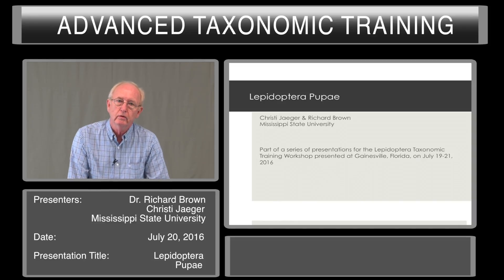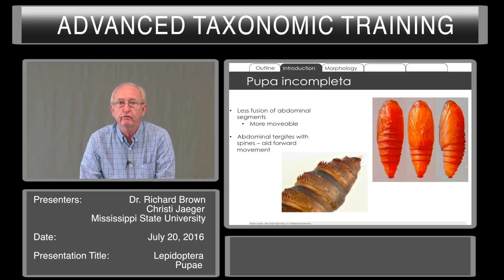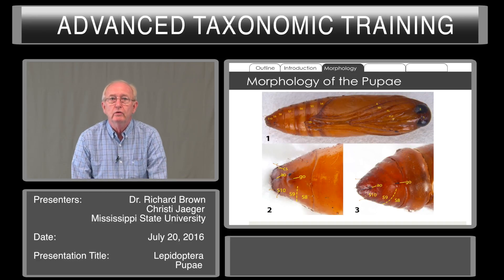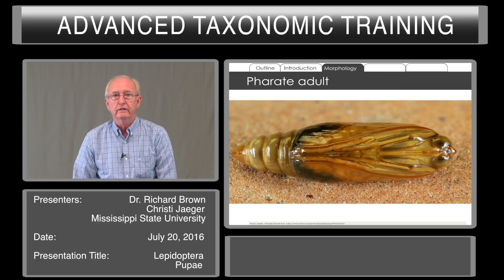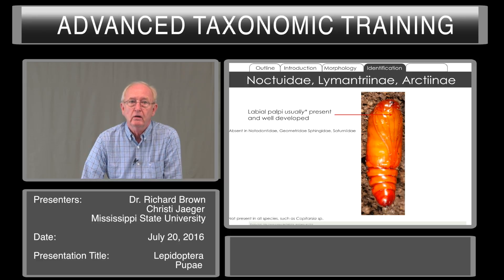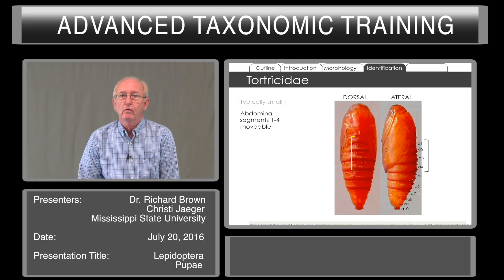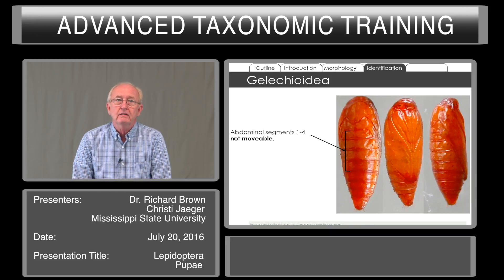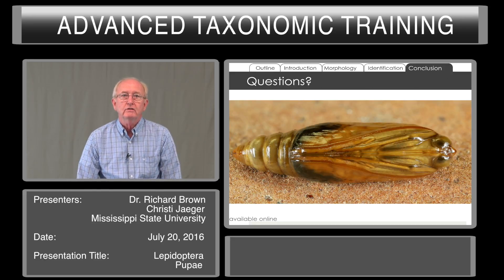Overview of Lepidoptera Pupae Characters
Part of a series of presentations for the Lepidoptera Taxonomic Training Workshop presented at Gainesville, Florida, on July 19-21, 2016.
Presenters: Dr. Richard Brown and Christi Jaeger, Mississippi State University.